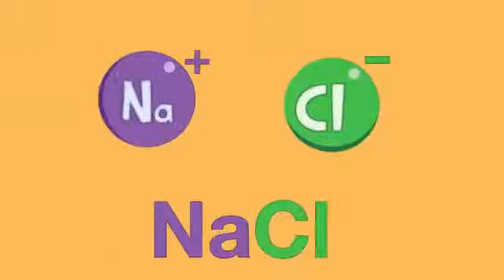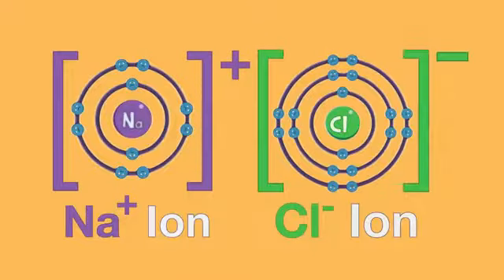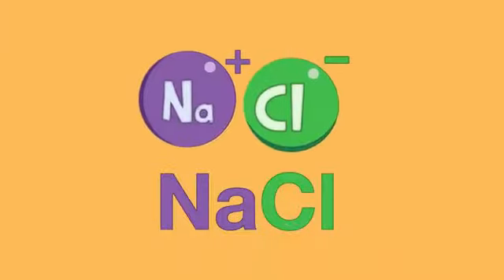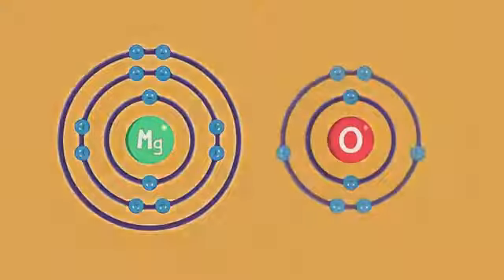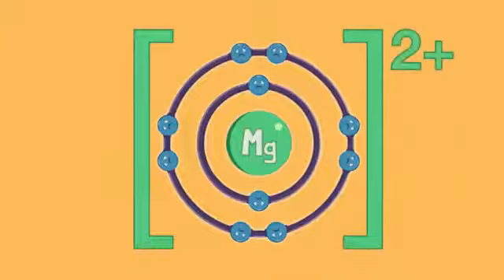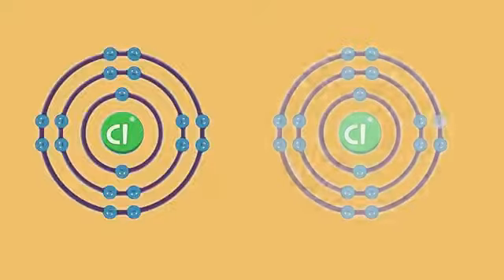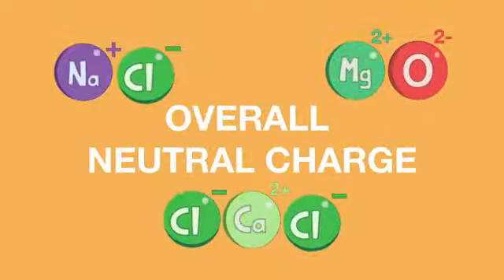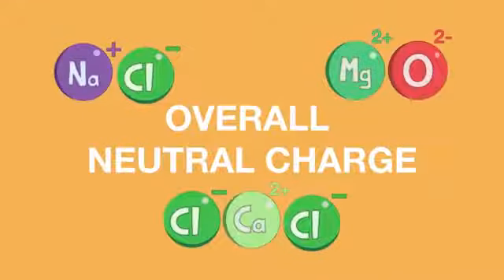Ionic Bond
By fuseedu